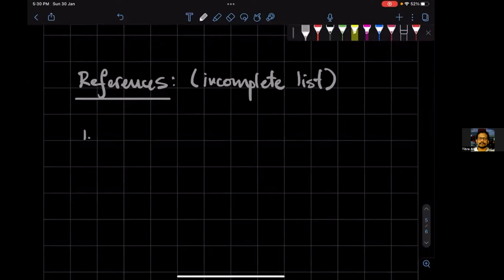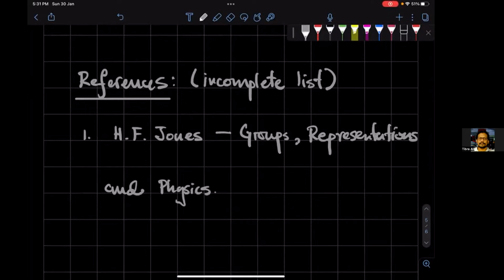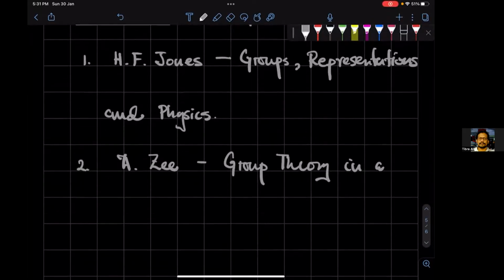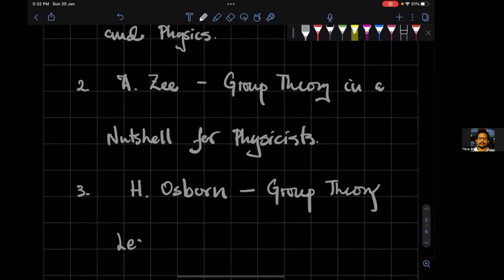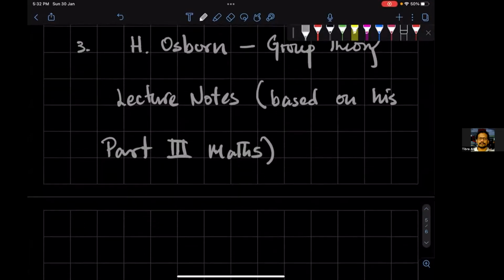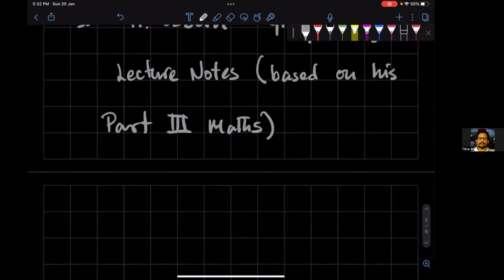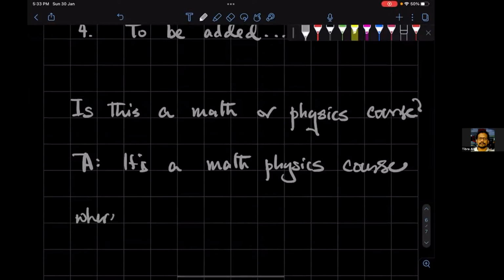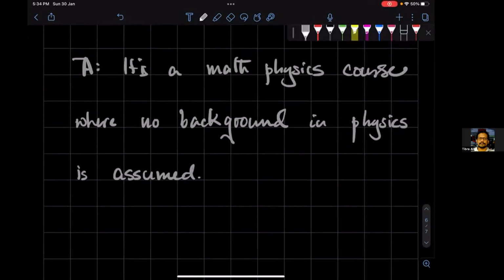Group Theory L1V1: References for the Course